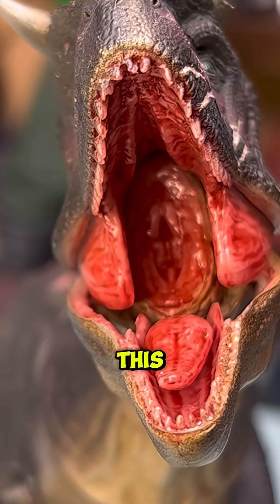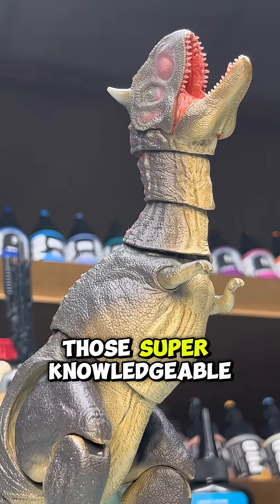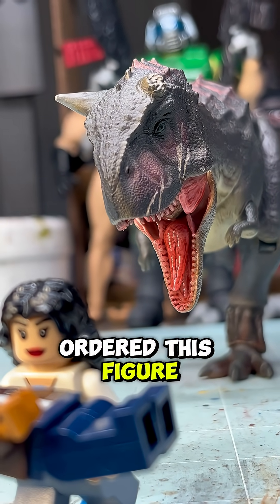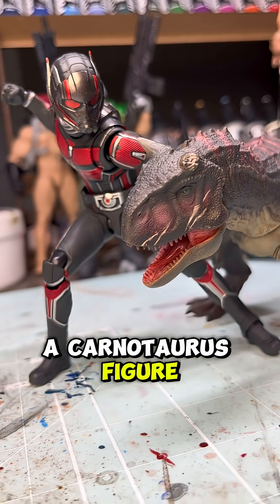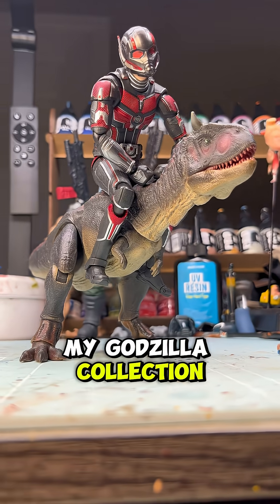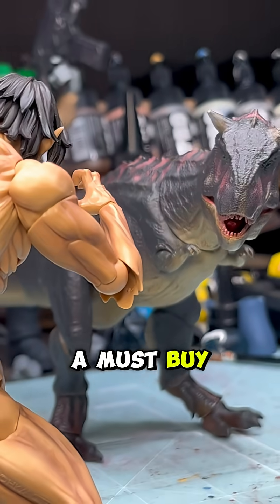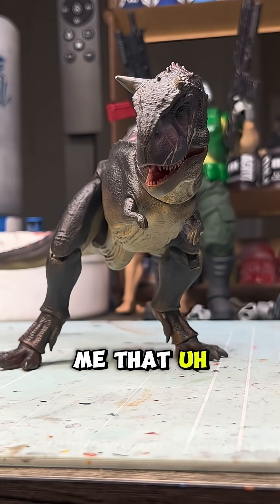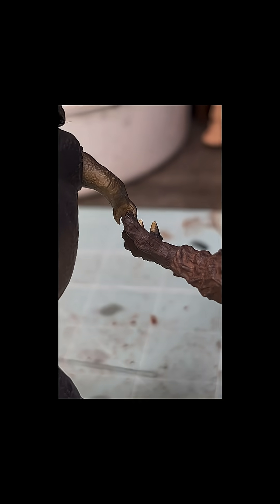The Carnotaurus by Nonmu studios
Carnotaurus, meaning "meat-eating bull", was a large, muscular theropod dinosaur that lived in Argentina during the Late Cretaceous period. Known for its distinctive horns and streamlined build, it was one of the largest abelisaurs ever discovered. Size and build: Carnotaurus grew up to 30 ft (9 m) long, 10 ft (3 m) tall, and weighed up to 4,000 lbs (2 tons). It had a short, blunt snout, sharp teeth, and two horns above its eyes.